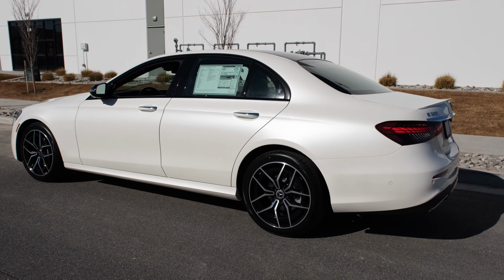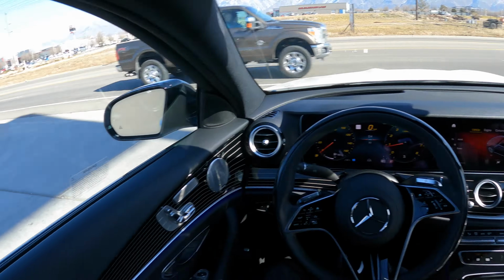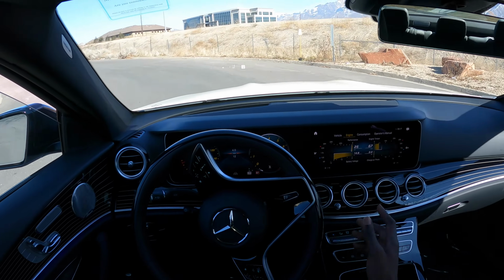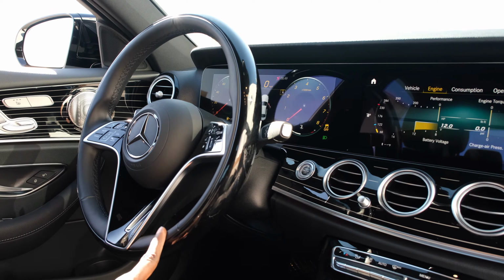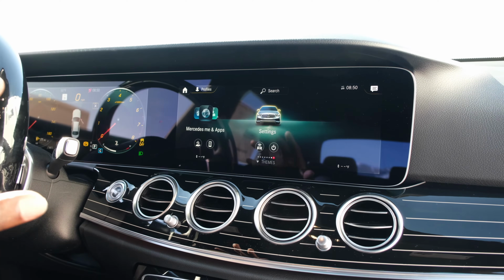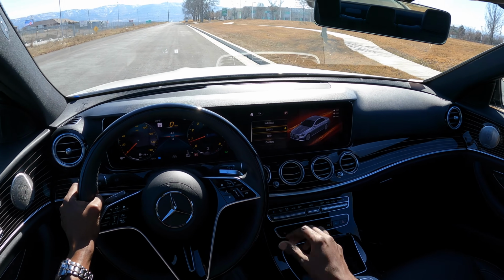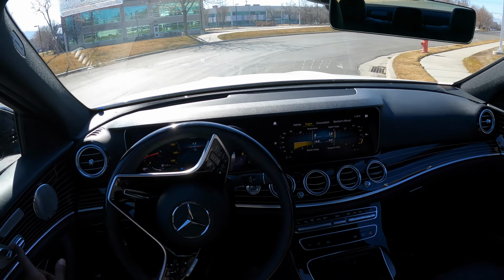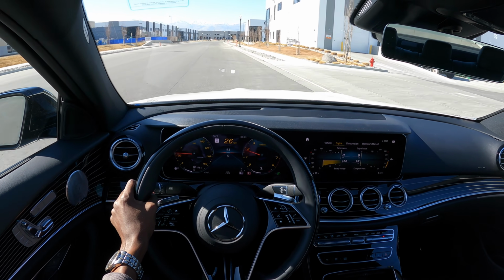2022 Mercedes-Benz E450 4Matic Sedan - POV Review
2022 Mercedes-Benz E450 4Matic Sedan - POV Review
5  Passenger capacity
2.0L inline-4 turbo Engine
255 hp @ 5,800-6,100 rpm Power
9G-TRONIC 9-speed Automatic transmission
13.1 cu ft Cargo capacity
Status : Sold

BECOME A DATA ENGINEER - EARN $102,864 / yr

MUSIC
N/A

Hi! I’m Benjamin - a Mercedes-Benz enthusiast and automotive journalist. On my channel, you will find car reviews from Mercedes-Benz, Porsche, BMW or Audi. I love cars and sharing my experiences with you.